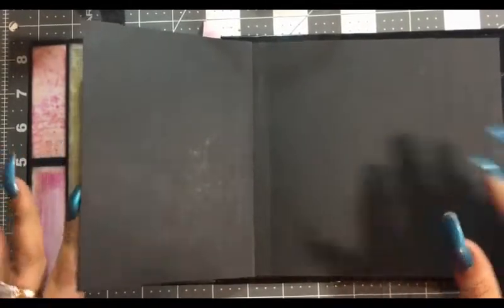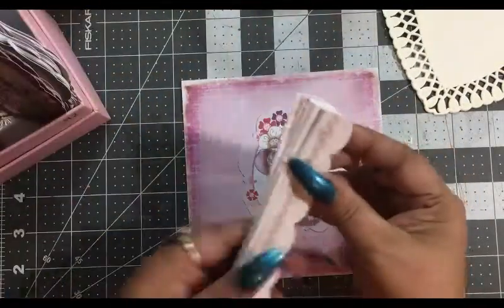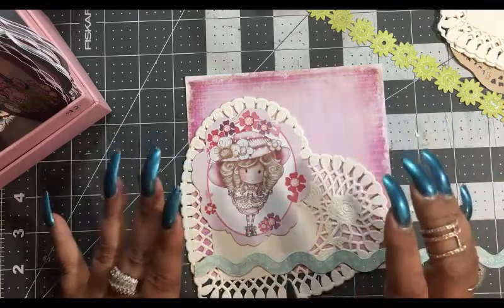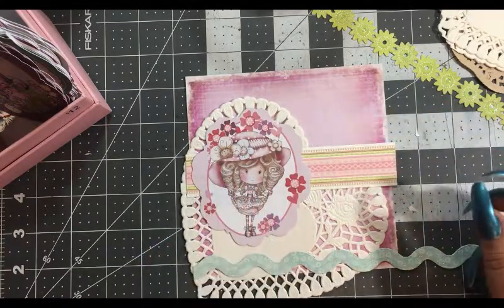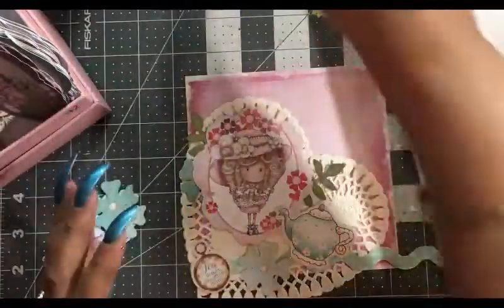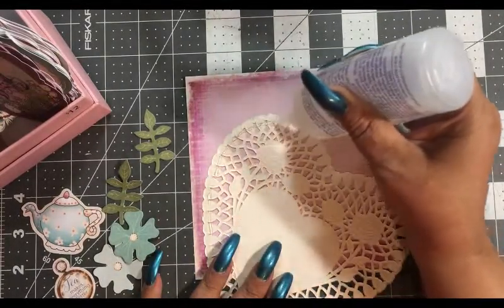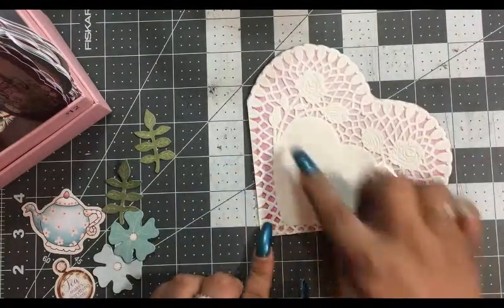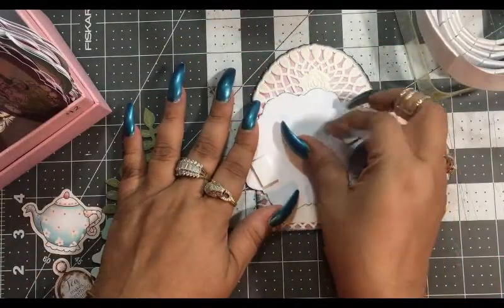7 x 5 1/2 Mini Album using LDRS Time For Tea Part 5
Thank you so much for stopping by to watch our video! We appreciate your support. THANK YOU :0)